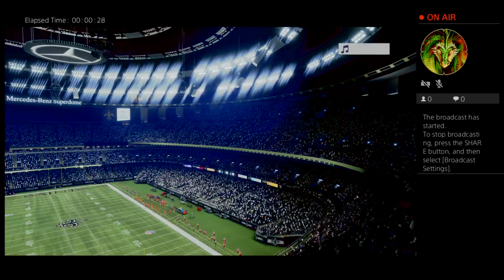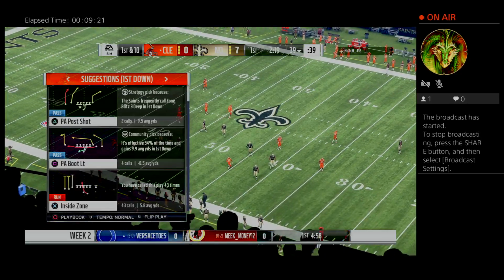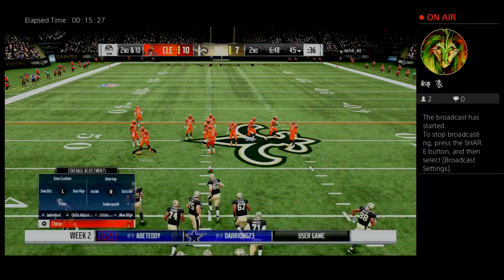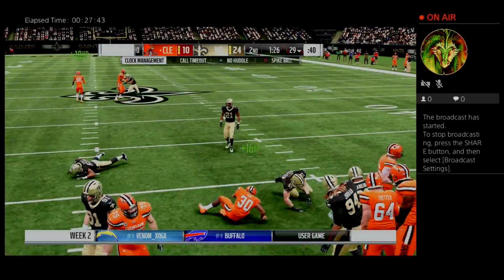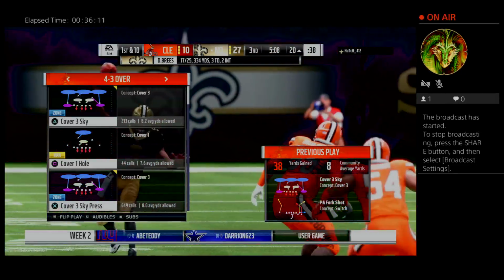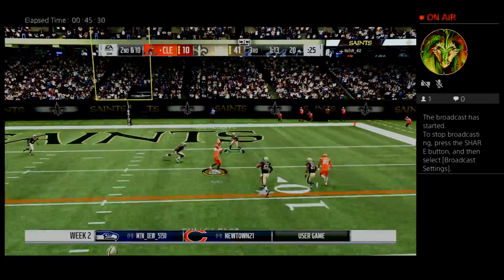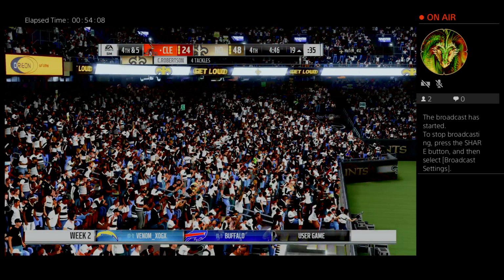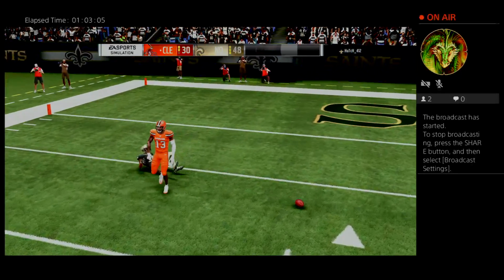bigrob7272's Live PS4 Broadcast